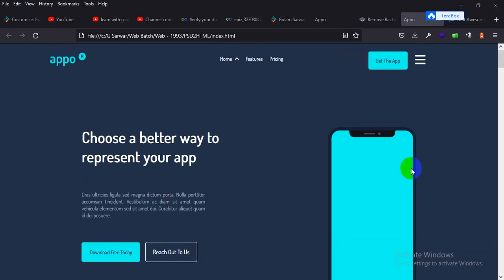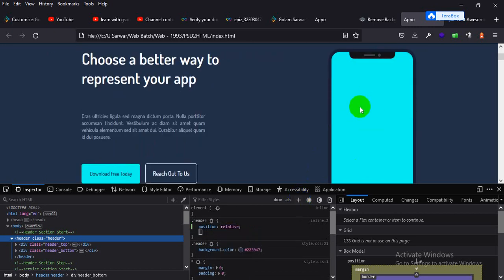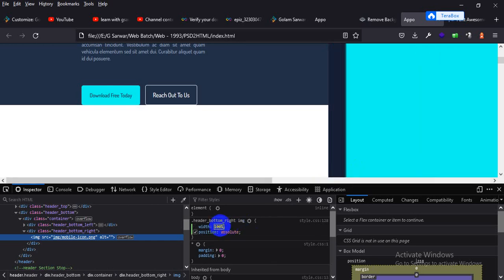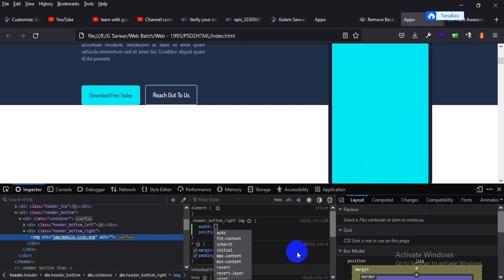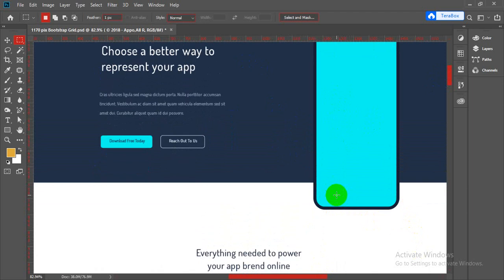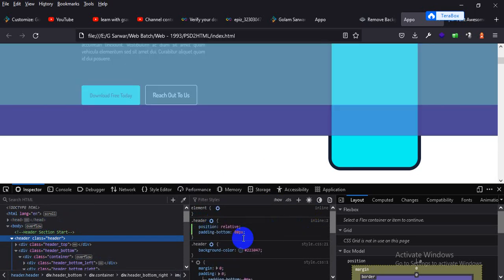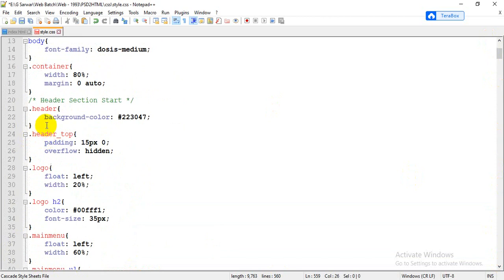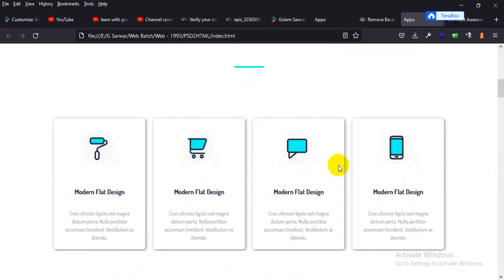22. PSD2HTML - Appo Templates